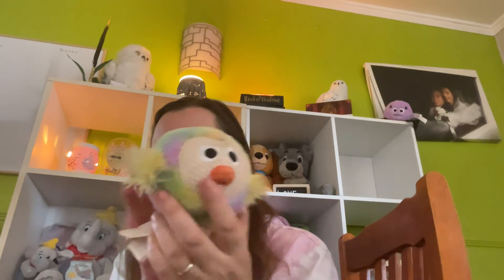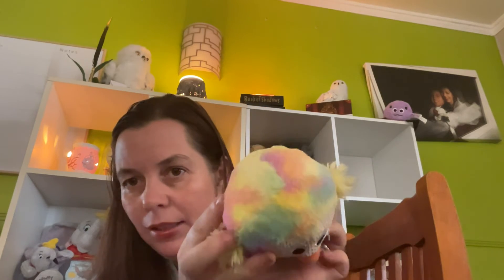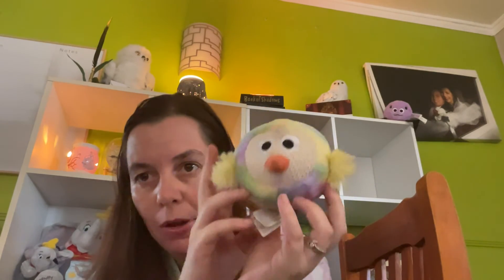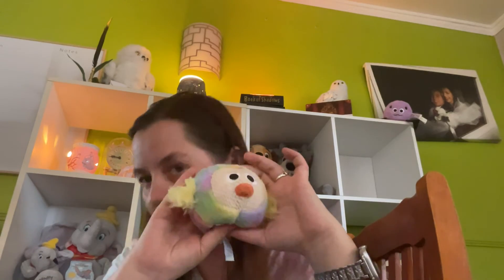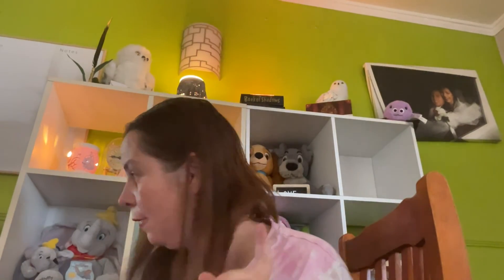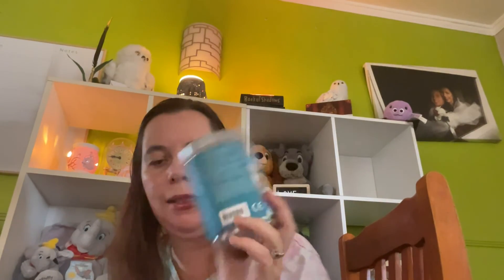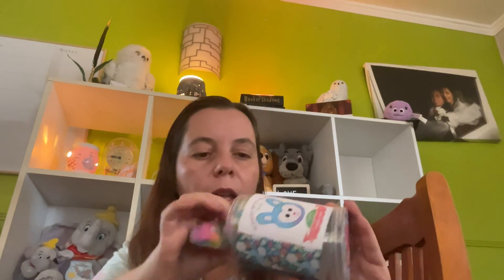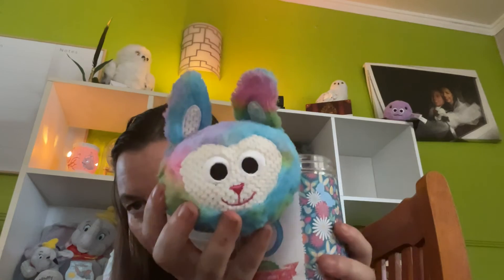Easter collection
The Easter Collection is brimming with basket-worthy gifts to celebrate the holiday! All products in this upcoming collection are displayed  under a "Coming soon" banner. While products in this collection will be available for purchase 8 March, you can view the collection now — and start planning  Easter gifts early! The Easter Collection includes:

Brighten My Daisy Mini Warmer Bundle with wall plug, $42
New! Brighten My Daisy Mini Warmer with wall plug
15-Watt Light Bulb – Blue
15-Watt Light Bulb – Purple
15-Watt Light Bulb ­– Clear

Brighten My Daisy Mini Warmer Bundle with tabletop base, $59
New! Brighten My Daisy Mini Warmer with tabletop base
15-Watt Light Bulb – Blue
15-Watt Light Bulb – Purple
15-Watt Light Bulb­ – Clear

Easter Scentsy Bar 3-Pack, $29
New! Blueberry Burst: Juicy blueberry and black raspberry sweetened with caramelised sugar.
New! Lemon Drizzle Cake: Lilac sugar and vanilla icing drizzle add sweetness to lemon butter cake.
New! Raspberry Lollipop: Raspberry puree brings a tangy twist to crystalised sugar and vanilla extract.

New! Blueberry Burst Scentsy Pod Twin Pack, $17
New! Lemon Drizzle Cake Scentsy Pod Twin Pack, $17
New! Raspberry Lollipop Scentsy Pod Twin Pack, $17
Bunny Scentsy Bitty Buddy + Rainbow Sherbet fragrance, $20
Chick Scentsy Bitty Buddy + Rainbow Sherbet fragrance, $20
Lamb Scentsy Bitty Buddy + Rainbow Sherbet fragrance, $20
New! Bailey the Bunny Buddy Clip + Lemon Drizzle Cake fragrance, $30
New! Rosemary the Rabbit Buddy Clip + Lemon Drizzle Cake fragrance, $30
See the product details sheet for more info.

All products in this collection are eligible for Host Rewards, so plan those Easter parties! The following products can also be added to Bundle & Saves: Blueberry Burst, Lemon Drizzle Cake and Raspberry Lollipop Scentsy Pod Twin Packs.

Starting 8 March, Easter Collection fragrances will be available to add to Scentsy Club subscriptions as individual bars through the Always Get My Bar perk. Bars can be added to subscriptions within 30 days of launch, or as long as fragrances are available, whichever lasts longer.

Want to take the hassle out of shopping simply head to my preorder list